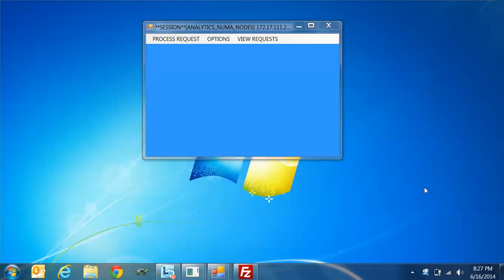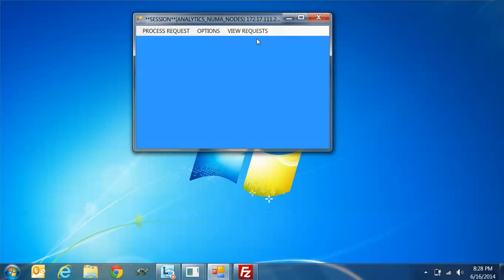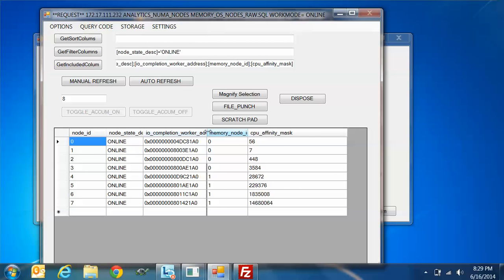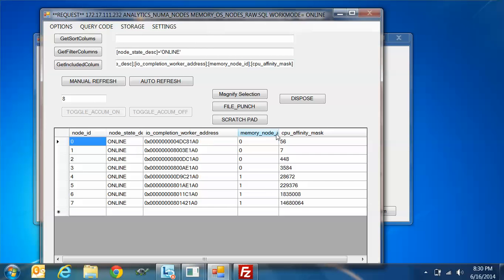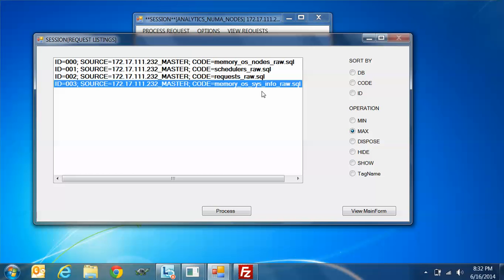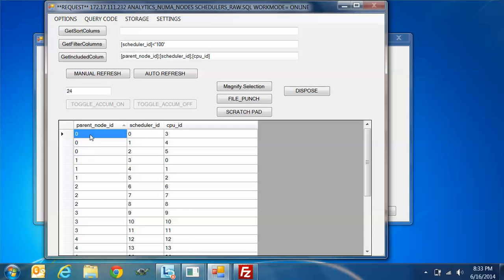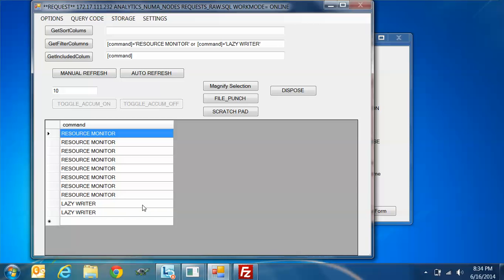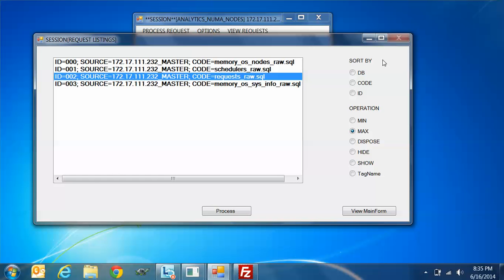completeSql letsTalkAbout numaNodes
Talk about how to identify Numa Nodes and dependent items